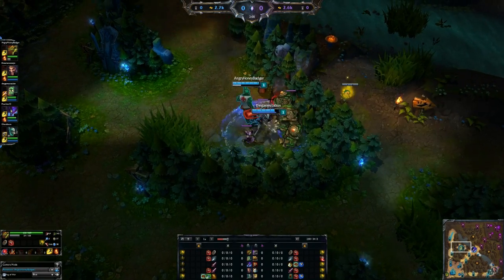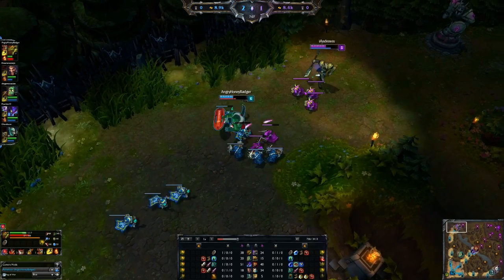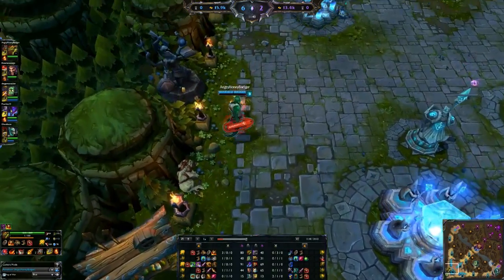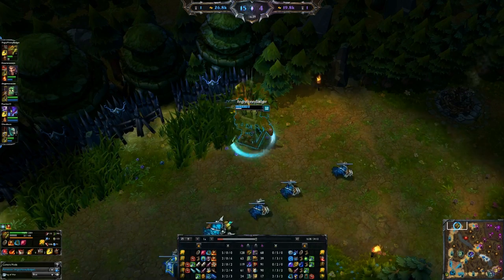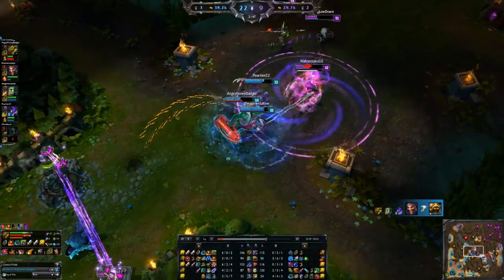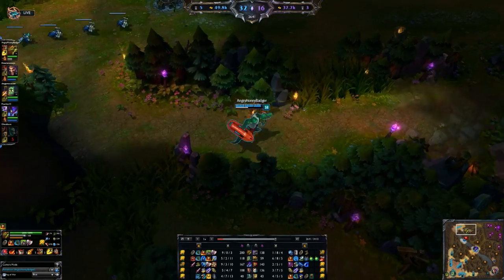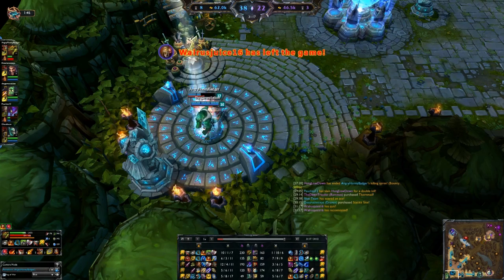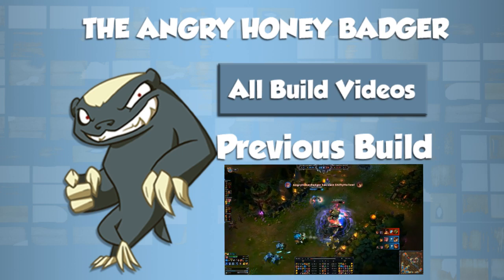League of Legends - Renekton Build and Guide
Renekton Build in the Top lanes. Nasus cannot escape me forever, at least not this game.

Build-
-Dorans Shield and pot at lvl 1
-Sunfire Cape
-Spirit Visage
-Ninja Tabi/Merc Treads
-Black Cleaver
-Randuins Omen
-Hydra/GA

Runes-
-Ad Marks
-Armor Seals
-MR Glyphs
-Ad or Regen Quints

Masteries - 9/21/0 pictures of my Masteries are on my facebook page or S4 Masteries Videos